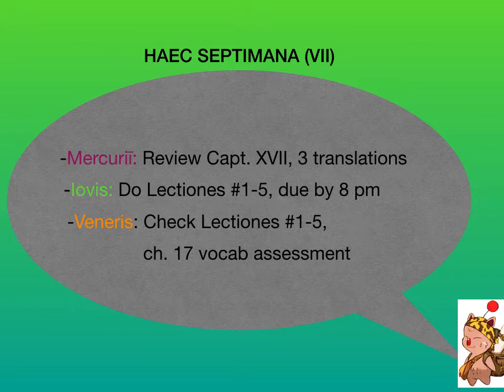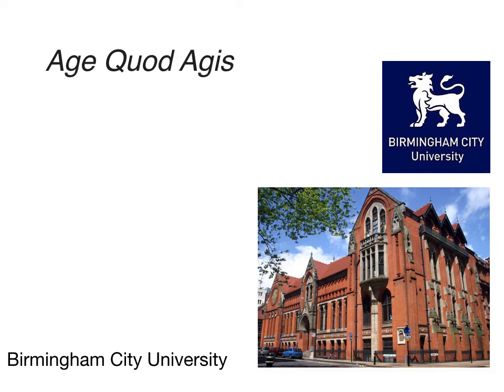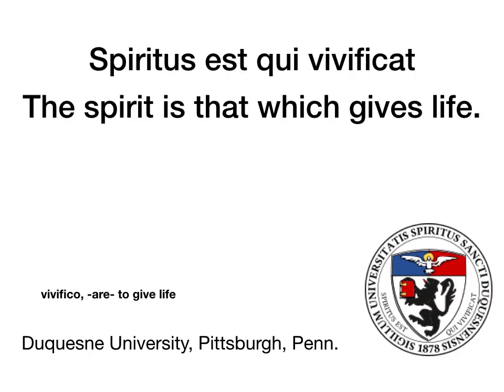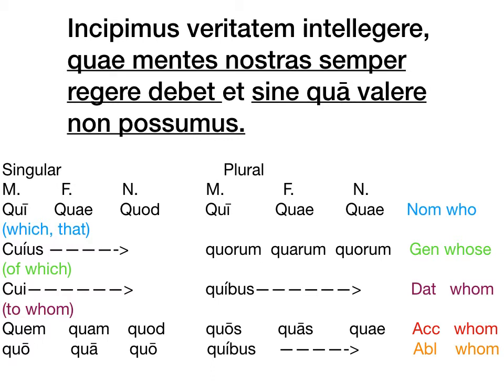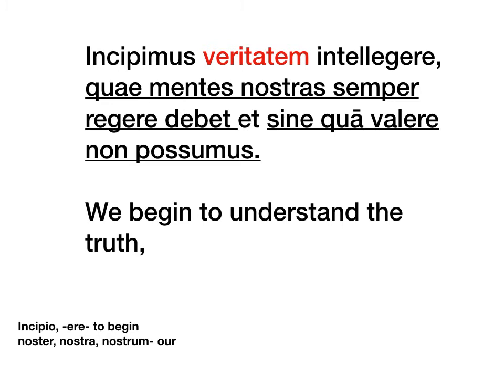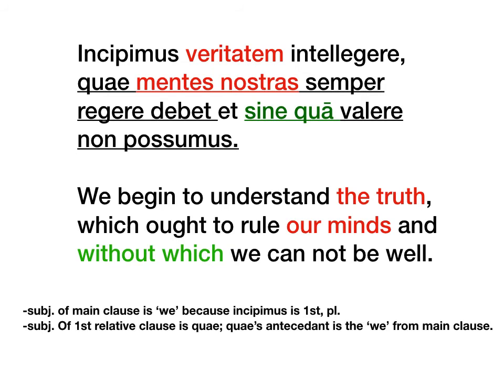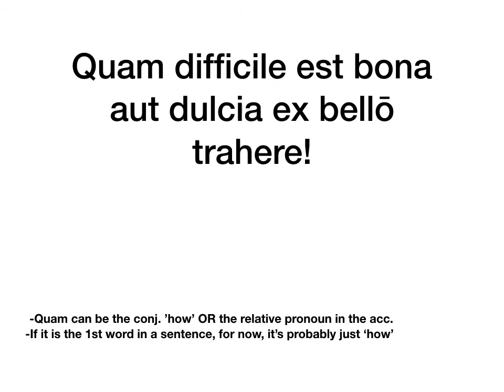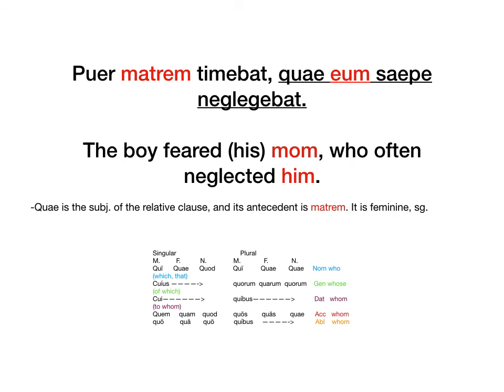7th grade online 4/1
Romania is to the east of Italy, whoops**